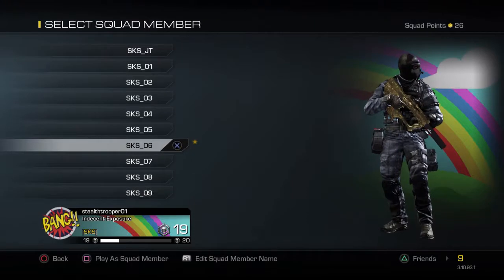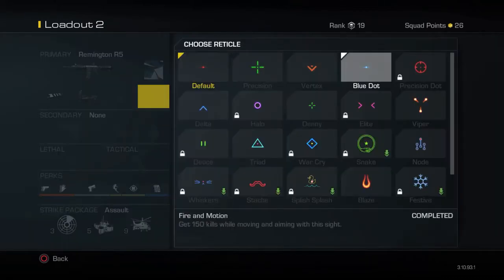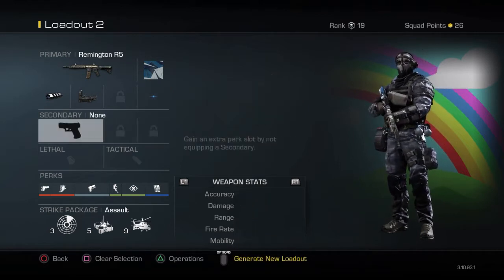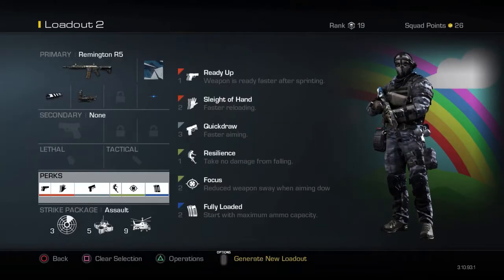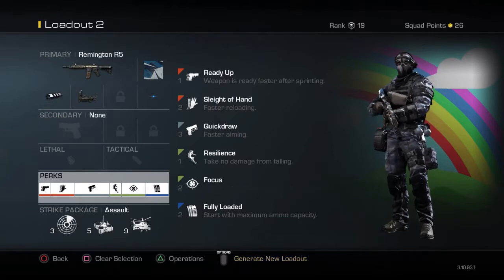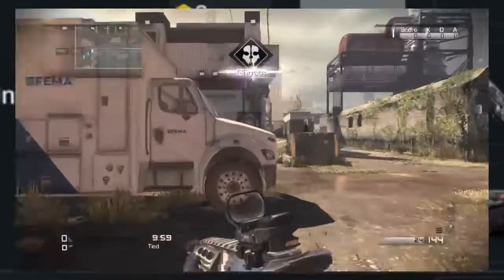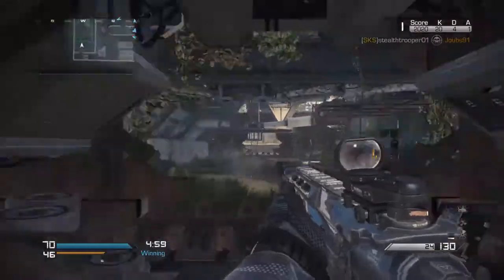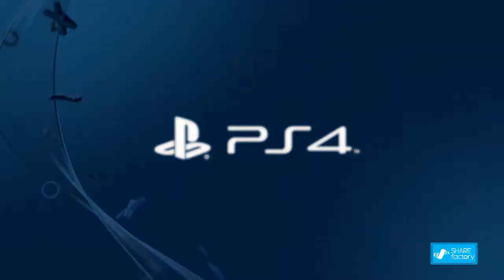Cod Ghosts- Remington R5 best class setup w/ JORDANJT01